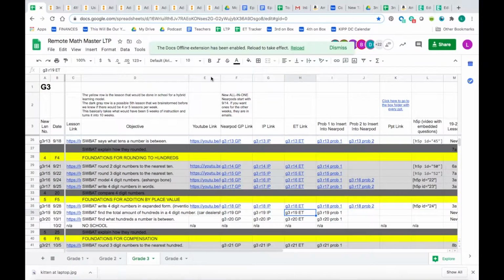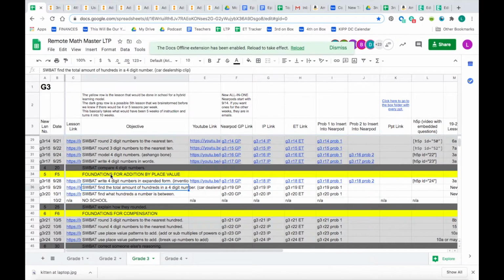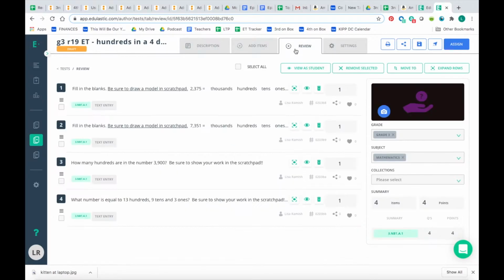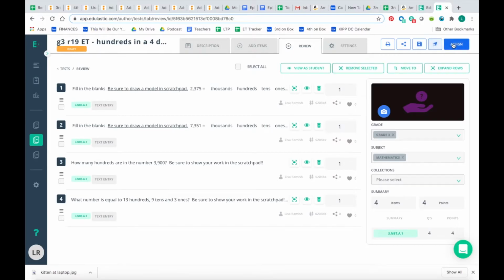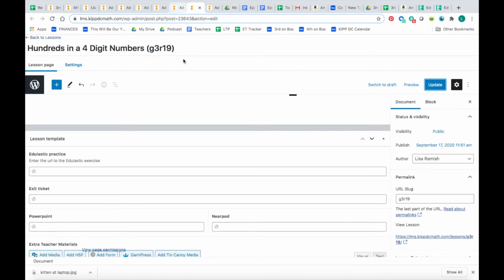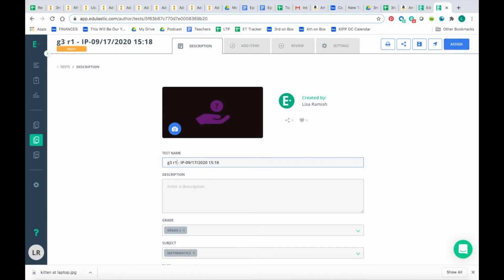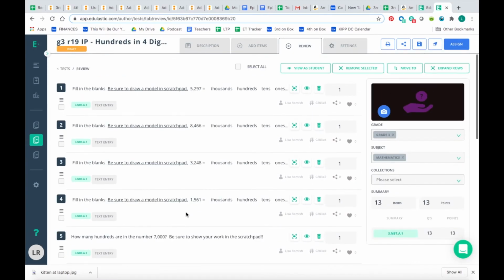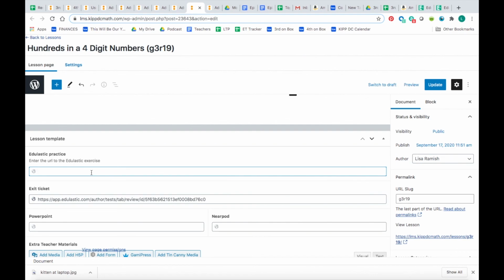2 Link to or write ETs and IP